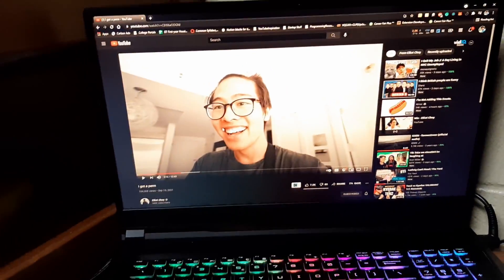CODING A PROJECT IN 24 HOURS AT HACKMIT 2021! | (virtual) Hackathon Vlog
Hey everybody! This is my first hackathon vlog of the year where I attend MIT's hackathon HackMIT virtually and build out a small web app by cobbling together a bunch of different APIs. I submitted my project to the education track at HackMIT and although I didn't win anything I learned a lot about developing web apps and using Natural Language Processing and Machine Learning technology in a production environment. Hackathons are a great learning experience and I'll be sure to attend more for the rest of the school year. The next one should be HackGT (Georgia Tech's hackathon) in October. For those curious, I used ReactJS + Flask to build the web app.